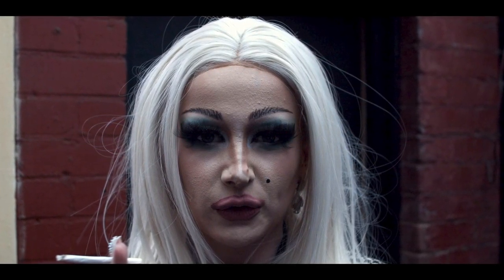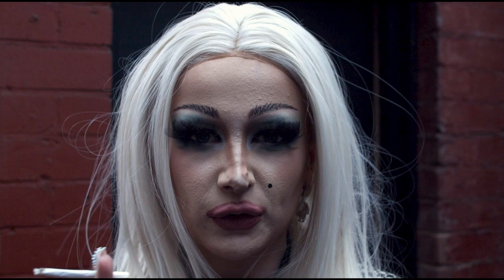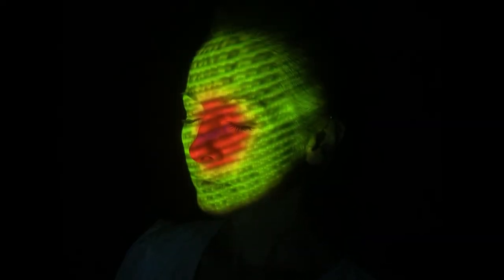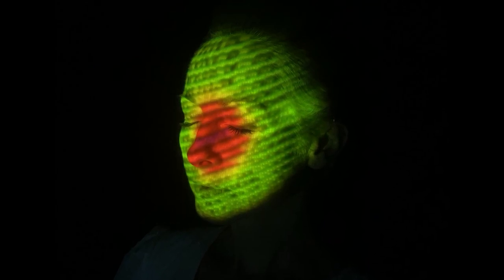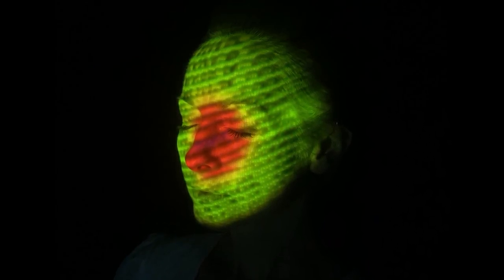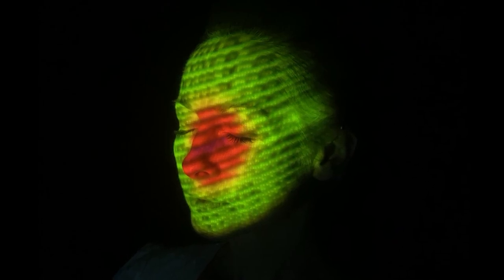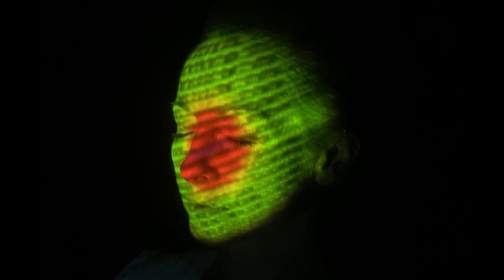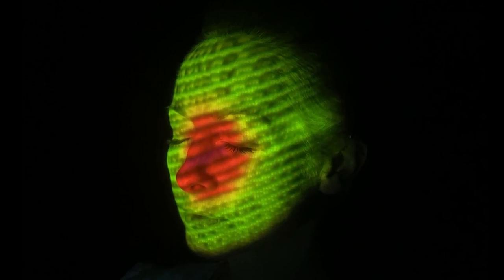Portrait photography on a smartphone